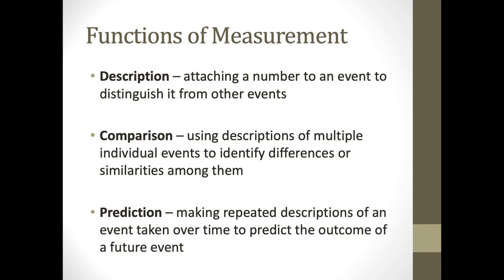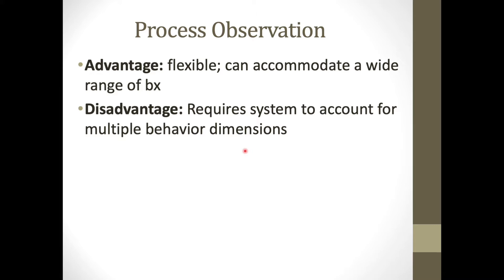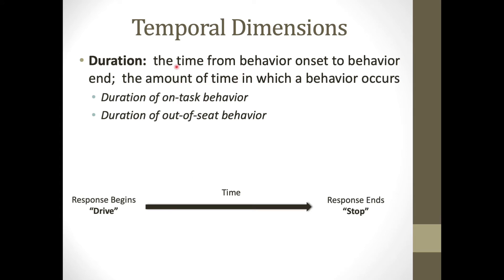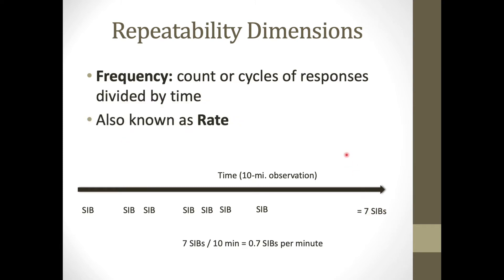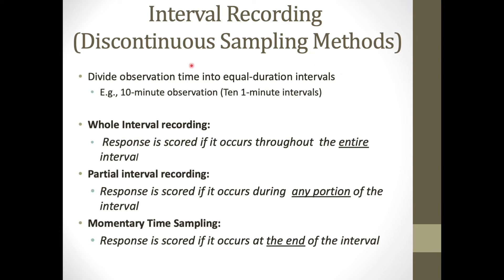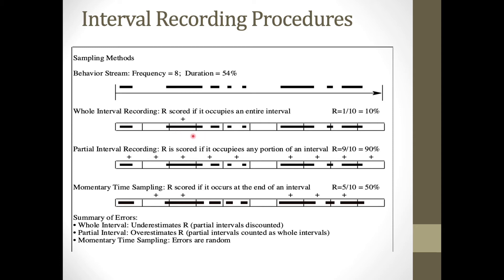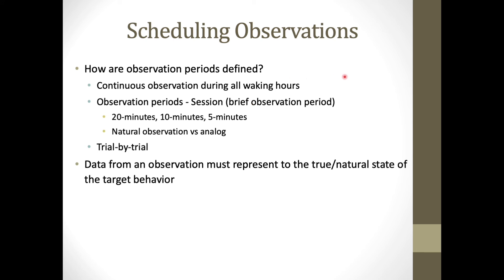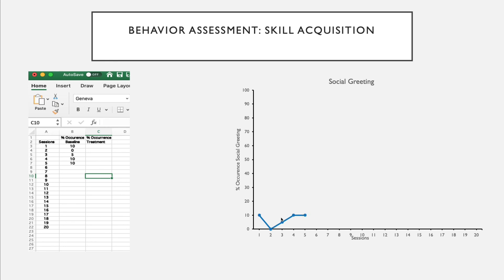Ch 4 Measuring Bx